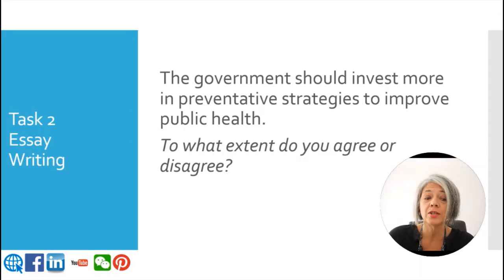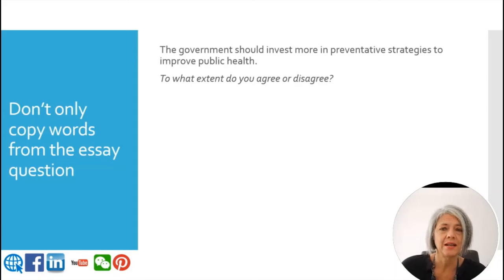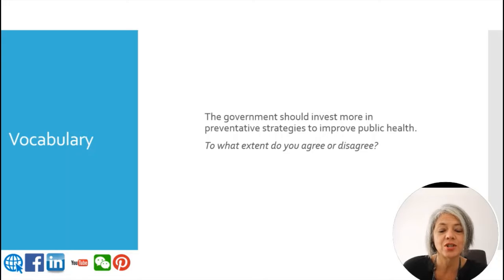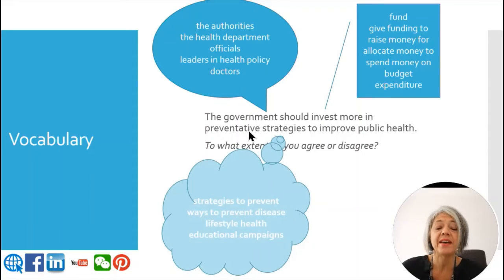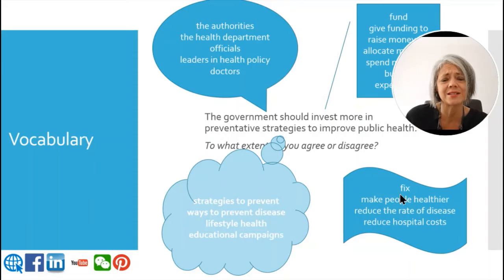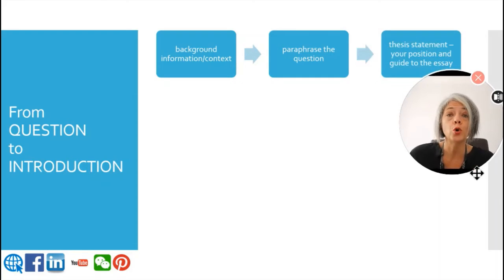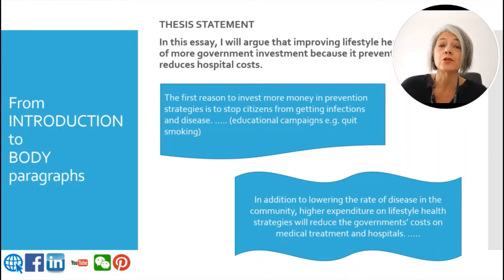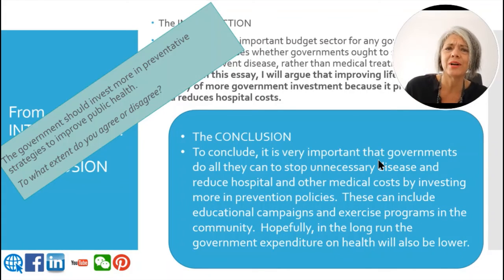paraphrasing in IELTS writing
change the vocabulary, don't copy, impress the examiner - essay writing